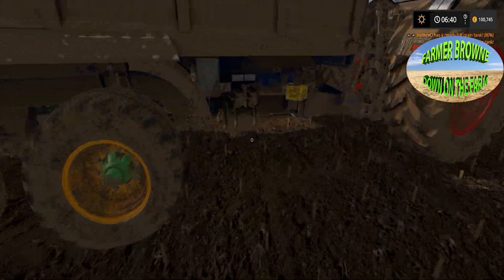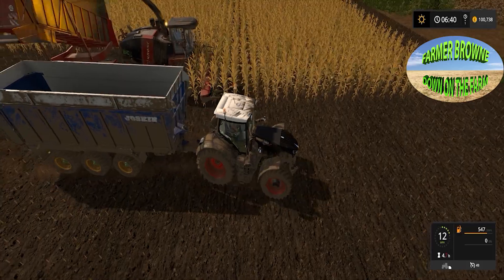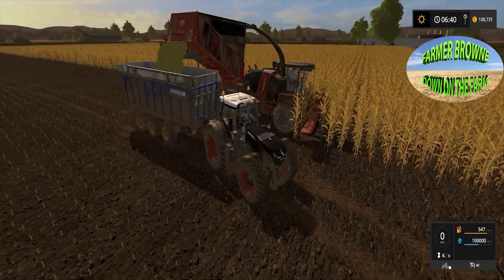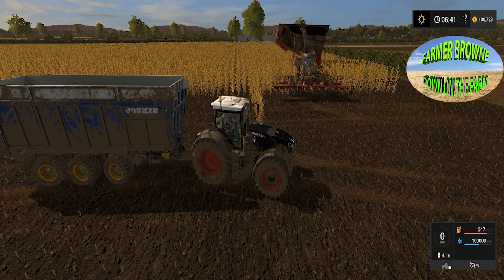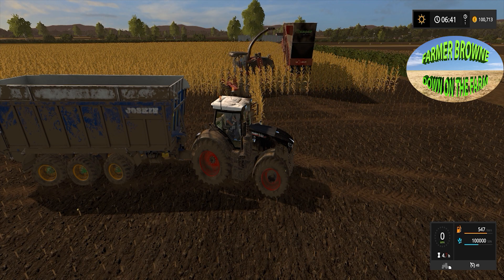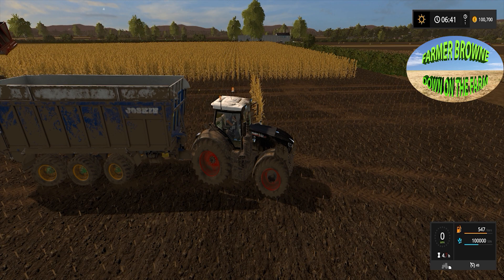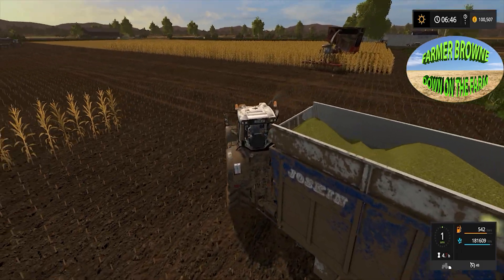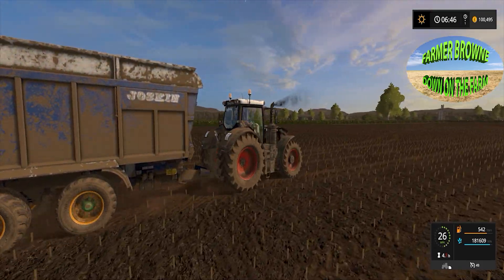Farming Simulator 17 Mod Review Springmeadow Farm Issue 4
mods are from modhub or modhoster
map Springmeadow Farm By IRL Modding